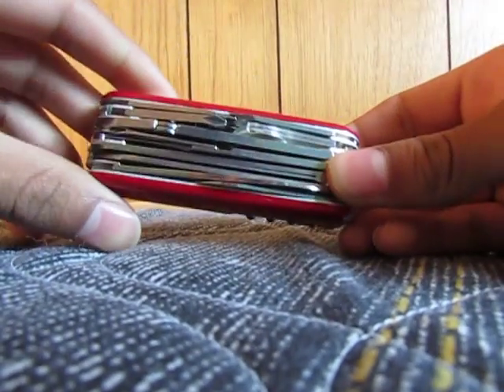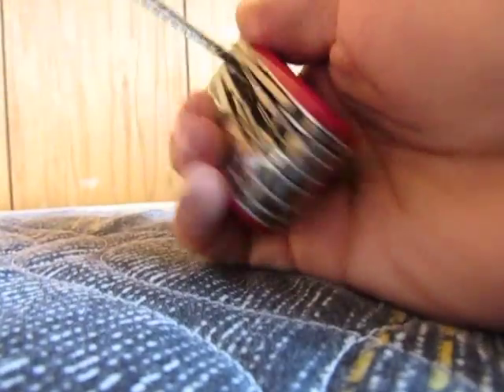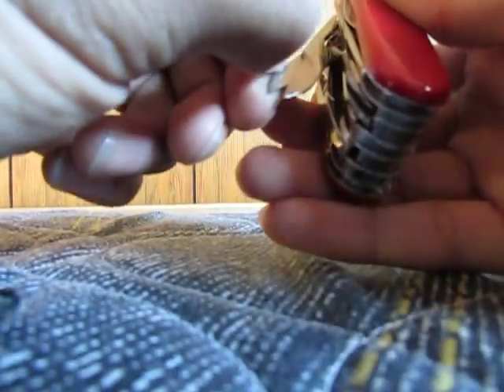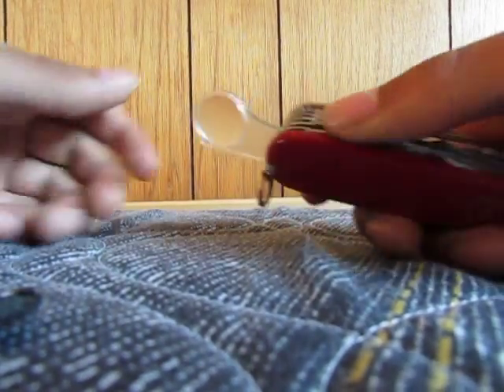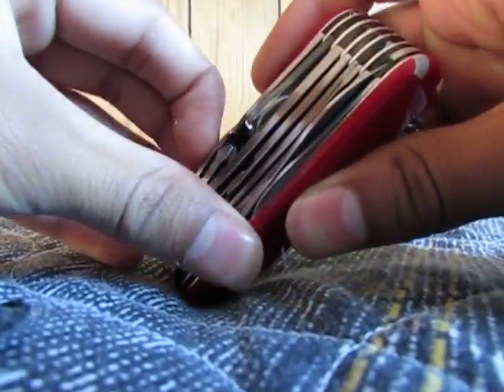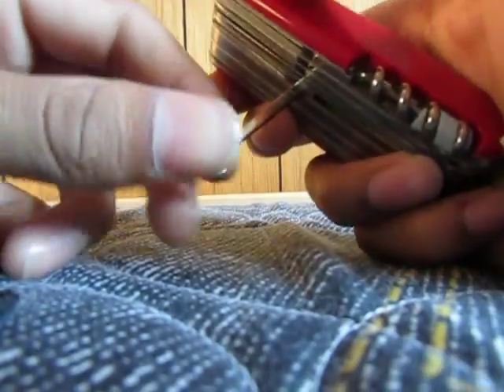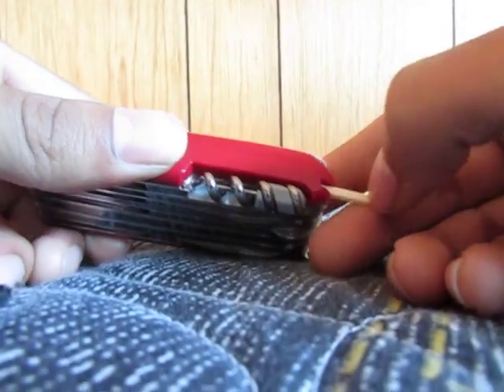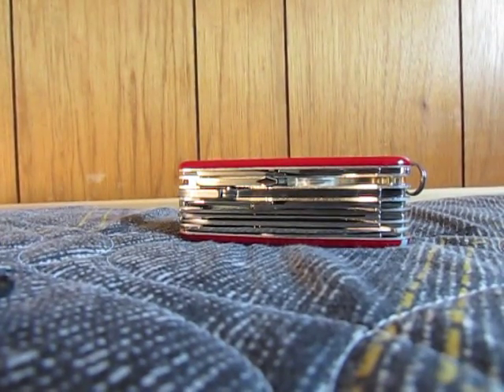Victorinox SwissChamp Tools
This is a list of everything:
Small/Pen Knife
Regular Knife
File, Metal File, Nail pick, Metal Saw
Wood Saw
Fish scaler, Fish Hook Pick, Centimeter Ruler, Inch Ruler
Scissors
Wire Crimper/Clamp, Nut Screw, Wire Cutters
Phillips Head Screwdriver
Magnifying Glass
Large Flathead Screwdriver, Cap lifter/bottle opener, Wire Stripper
Small Flathead Screwdriver, Can Opener
Micro Flathead Screwdriver (Eye Glasses screws)
Corkscrew
Pin
Chisel
Flathead Screwdriver
Parcel Hook/All purpose Hook
Awl, Reamer, Sewing Eye
Tweezers
Toothpick
Ballpoint Pen

34 functions counted. You can have this in your pocket and be prepared for everything. 10/10 in my opinion. Buy one, you won't be disappointed.